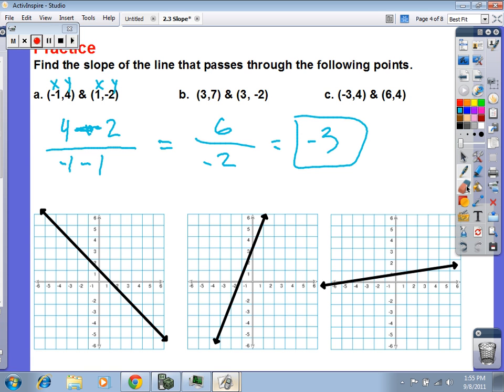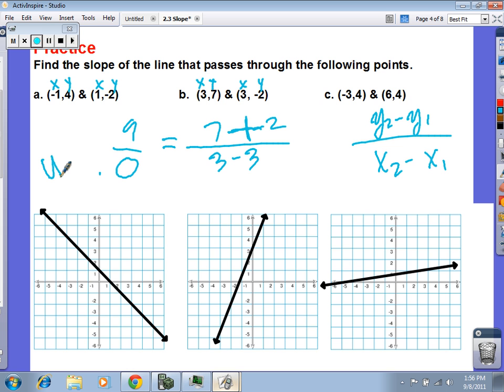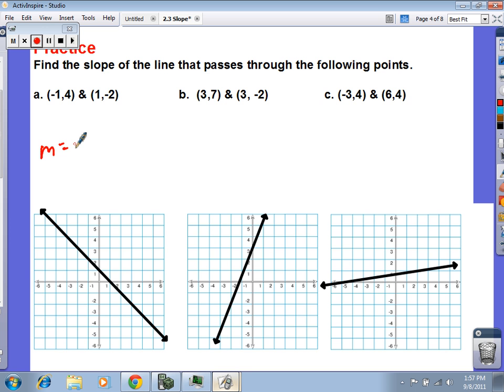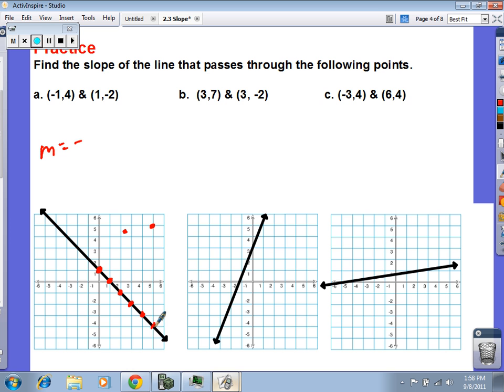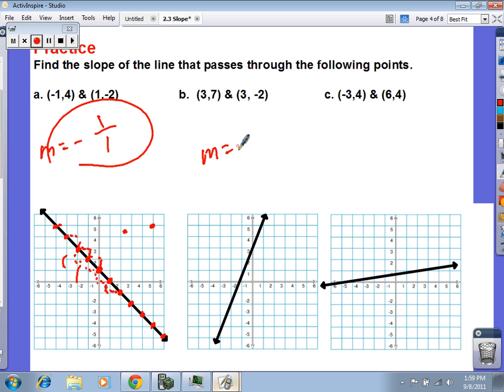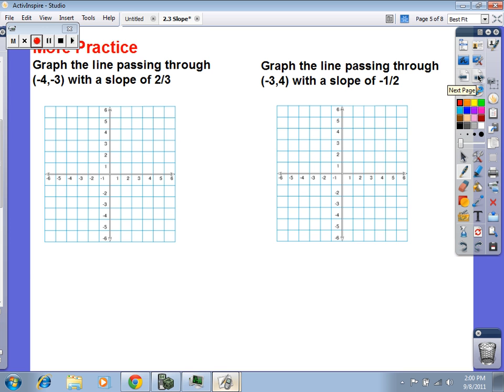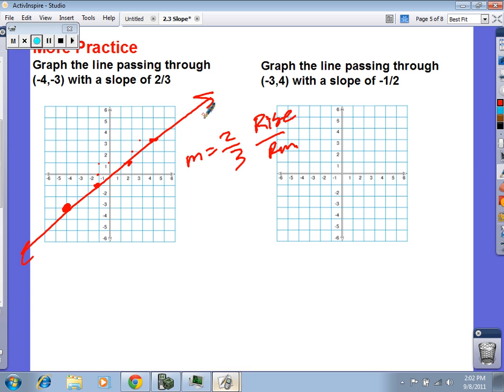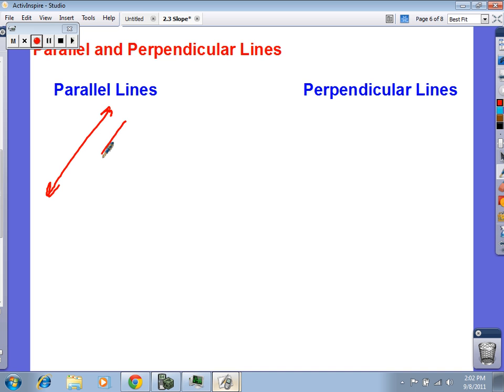2 3 tutorial part 2